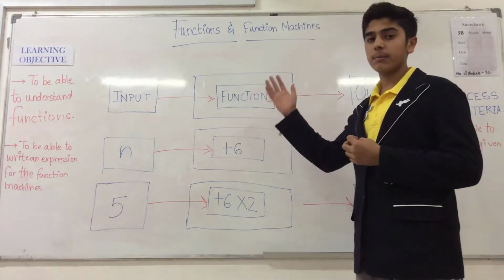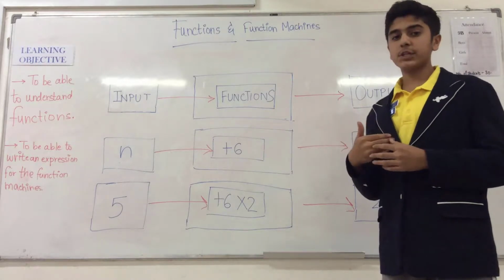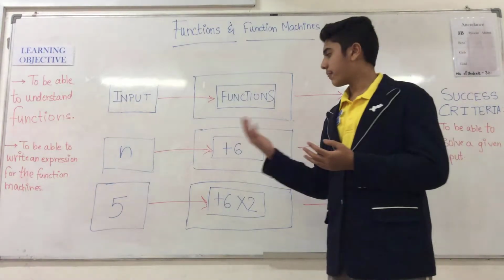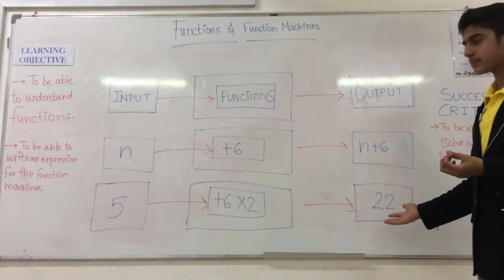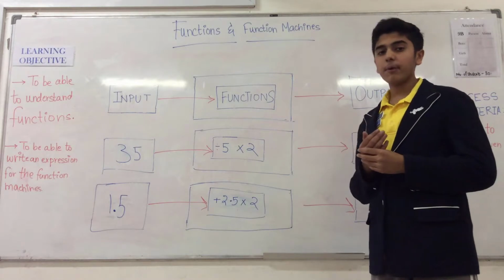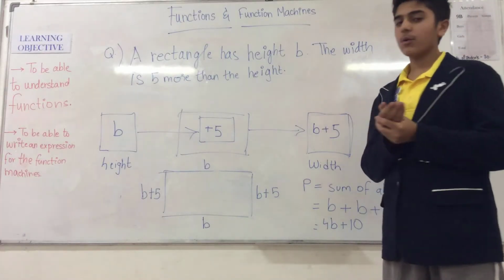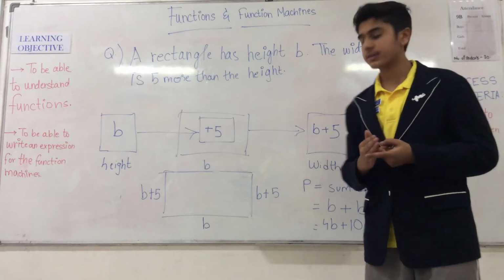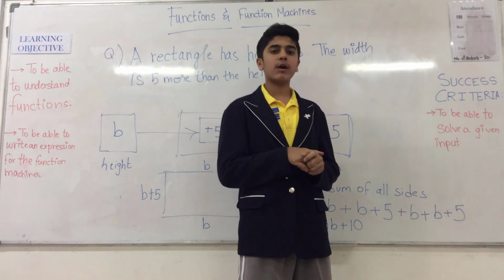Math Masters Functions Year 7